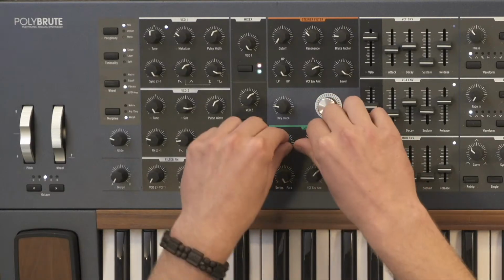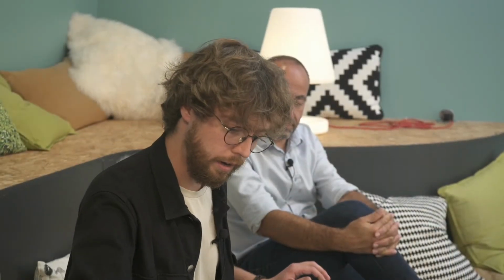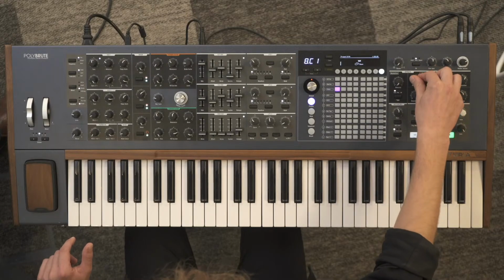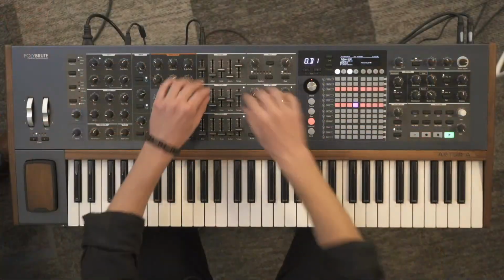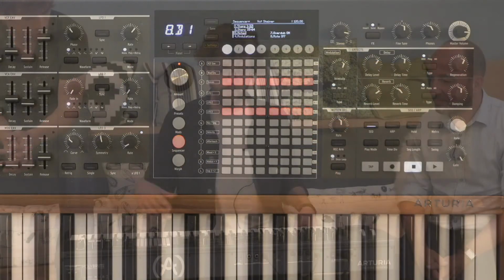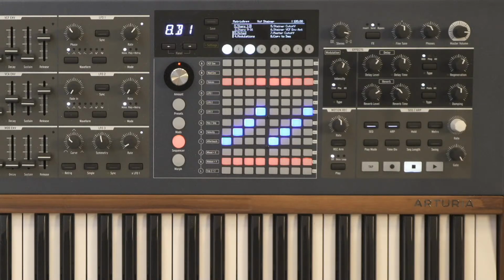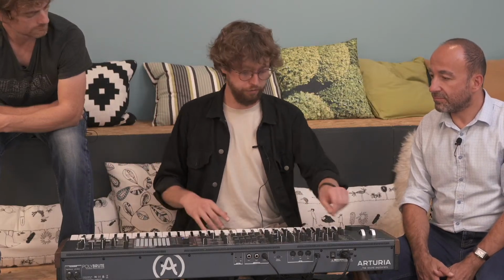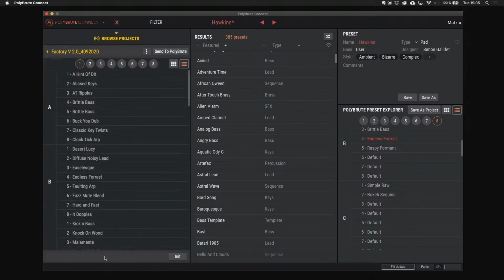Livestream | Making the PolyBrute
Welcome to our PolyBrute Livestream.

The birth of a classic! Join this discussion between Frédéric, CEO of Arturia, Thierry, one of the PolyBrute engineers and Sébastien, product manager. Learn about the origin of PolyBrute, the philosophy of this instrument and the challenges in crafting this 6-voice analog morphing polysynth.

💬  We'll do our best to answer all your questions regarding PolyBrute.

🎓 | TUTORIALS
All Episodes »